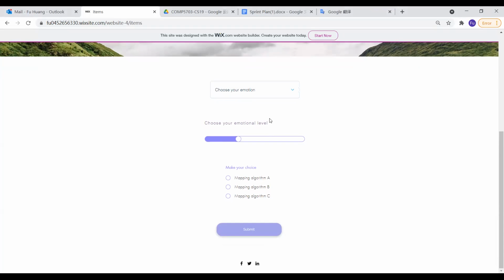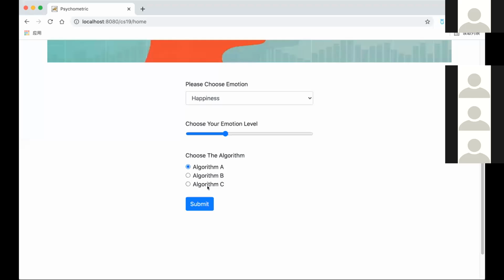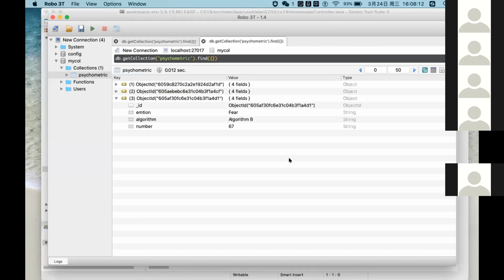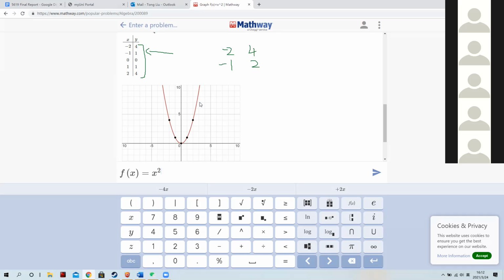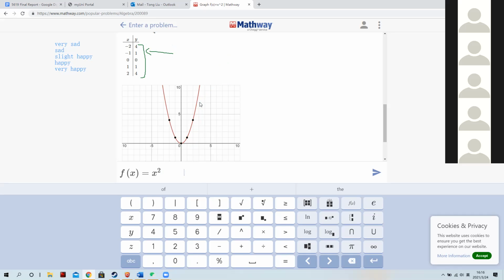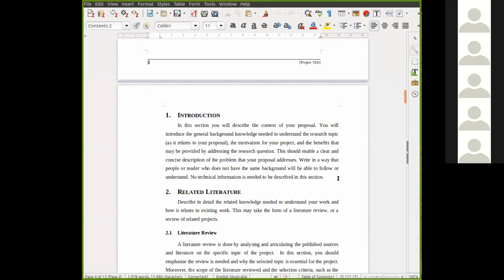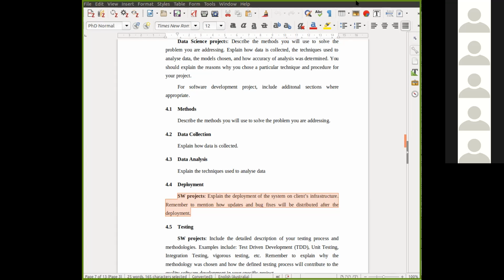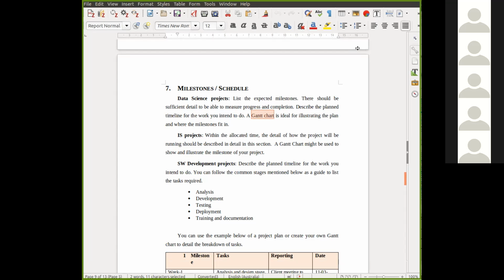tutor meeting 3